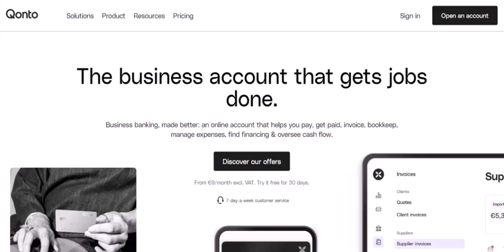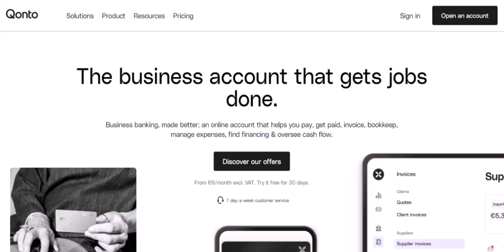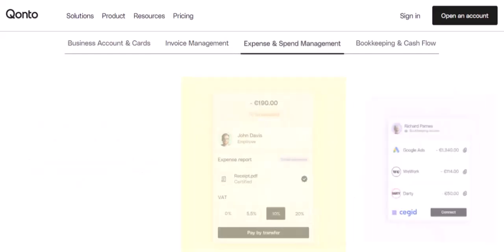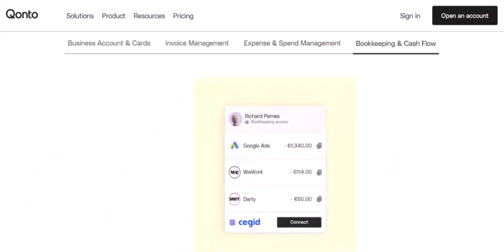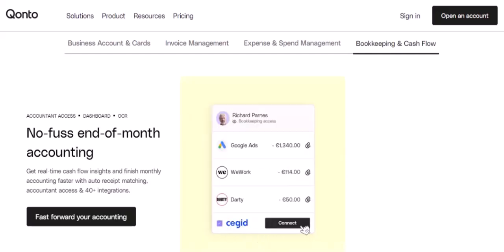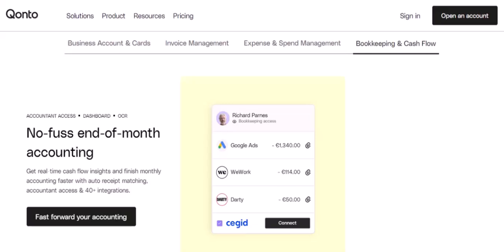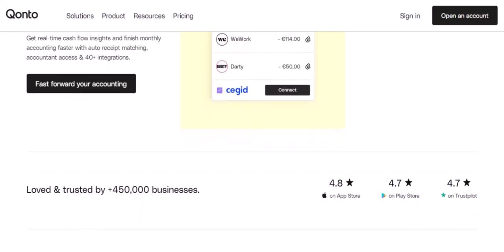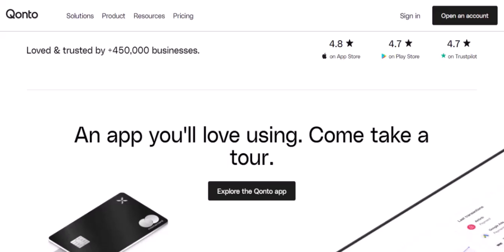How many employees does Qonto have?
In this video we talk about How many employees does Qonto have